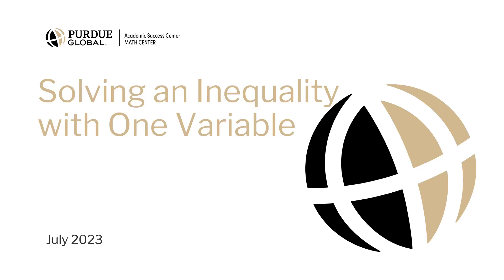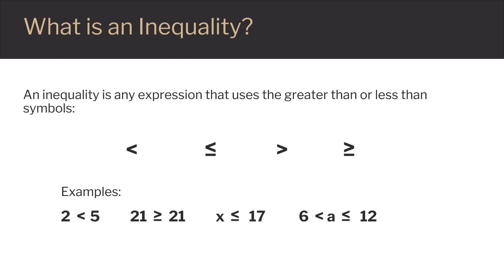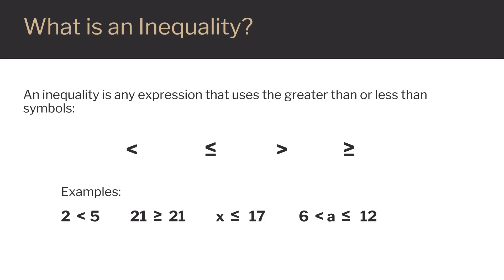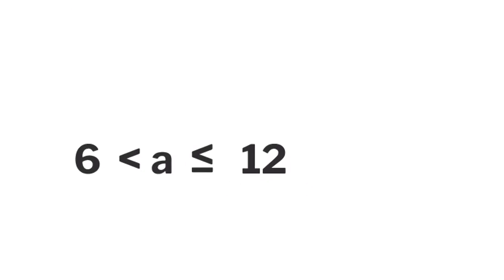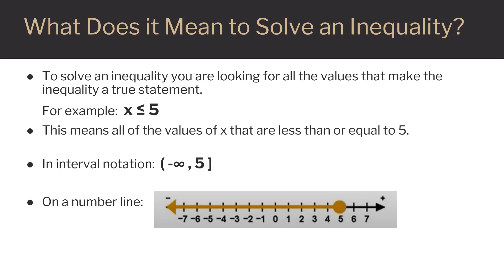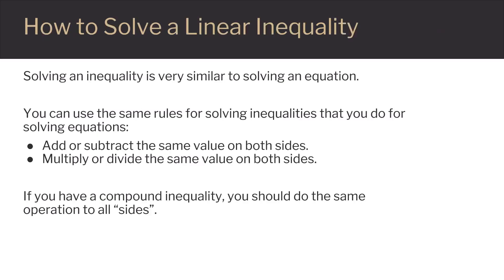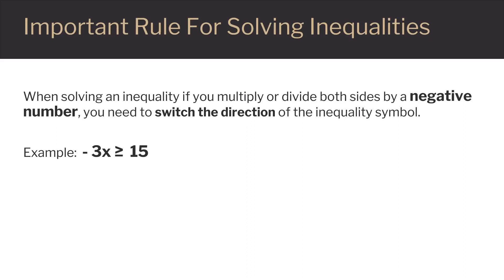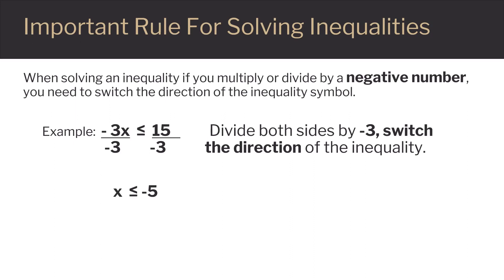Solving an Inequality with one Variable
This Purdue Global Math Center video presents what an inequality is, shows how to solve an inequality, and provides multiple examples.